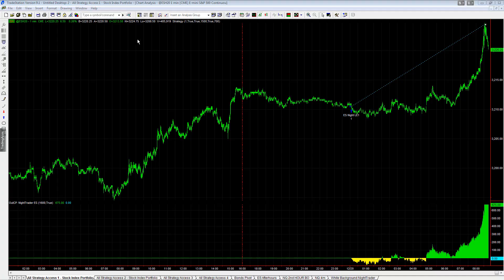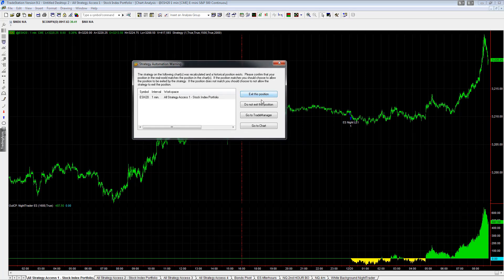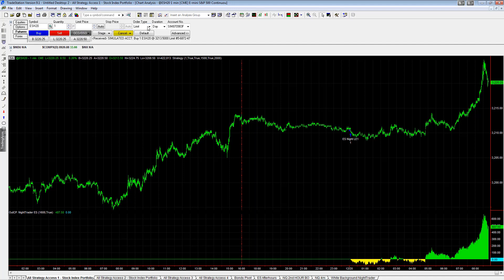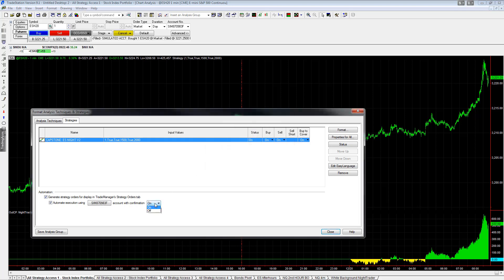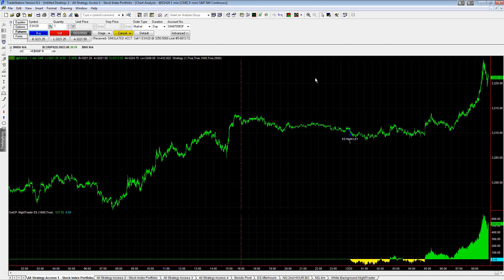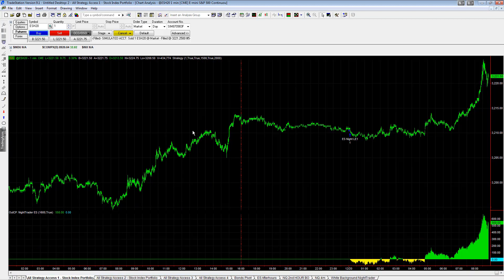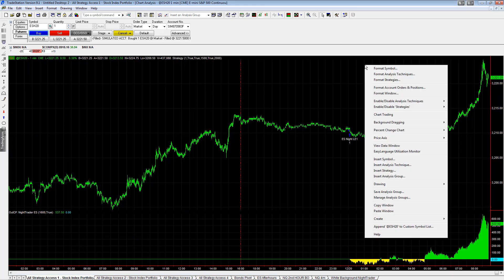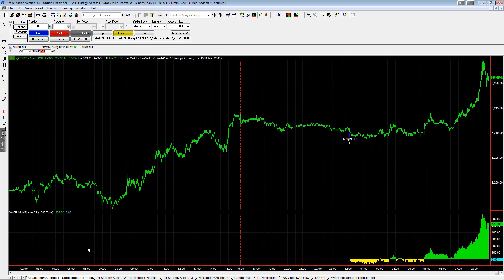Tradestation Automation Tips and Tricks Re Synchronizing Automation After Disconnect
This is one of my FAQs so I wanted to make a video. This is for Tradestation 9.1.

A Tradestation 10.0 video will be out soon.

When you are automating a strategy, if you lose internet or connection. It is important to re-synchronize automation when you are back online.

You can also use this to "phase into a strategy". If you have a strategy signal but you don't have a position for that strategy, you can manually enter the trade into the market and then synchronize automation.

Many traders like to do this by waiting for a "better entry point" to start automation. If you do this, you will often times miss a trade that has very little adverse excursion.